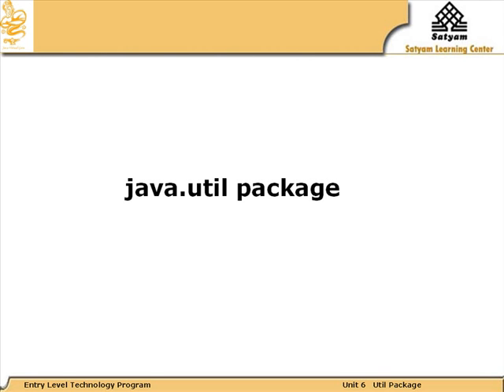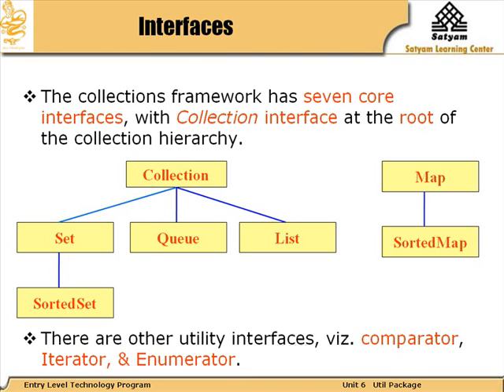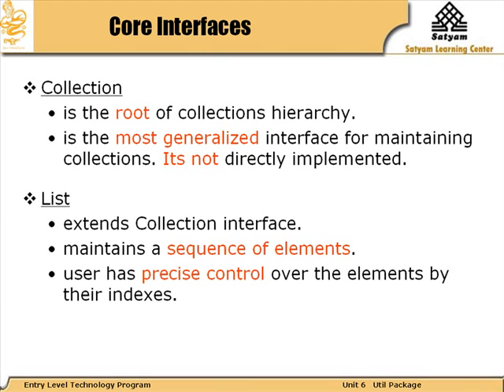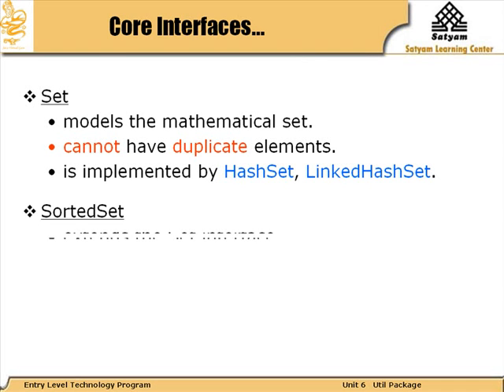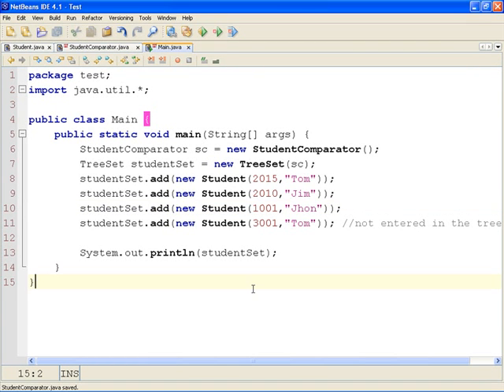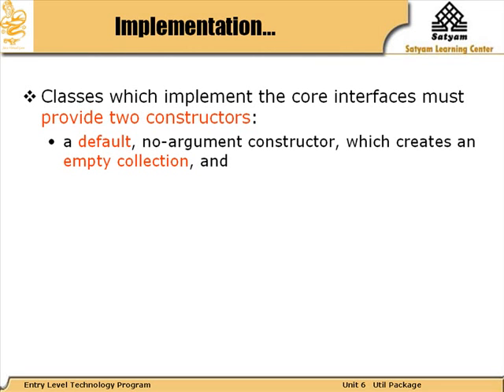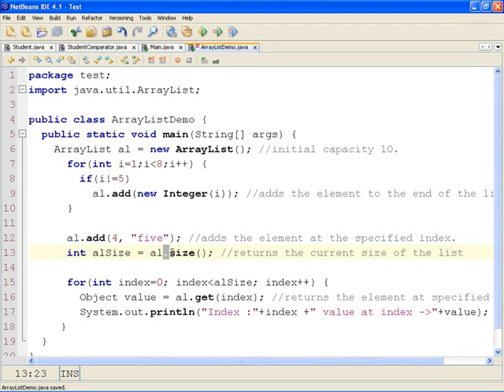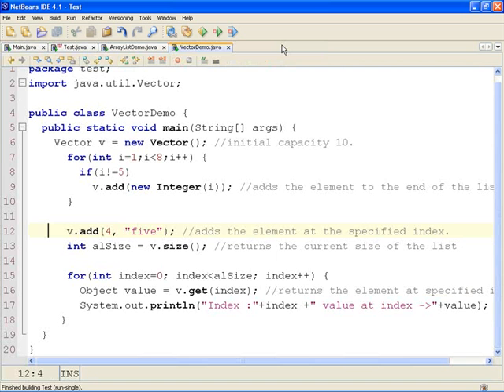java interfaces for util